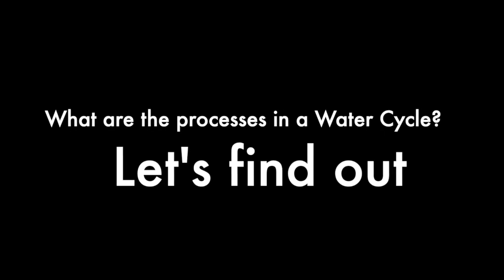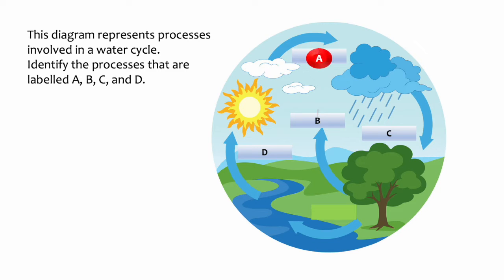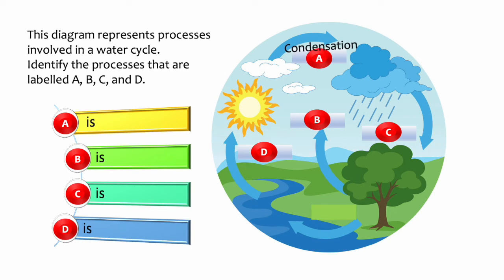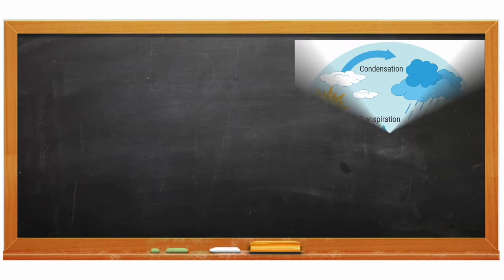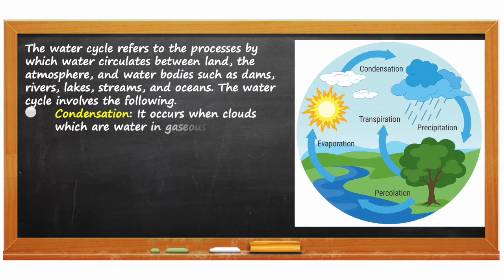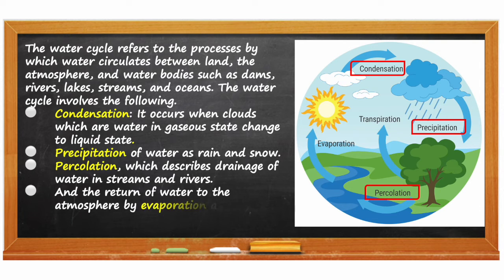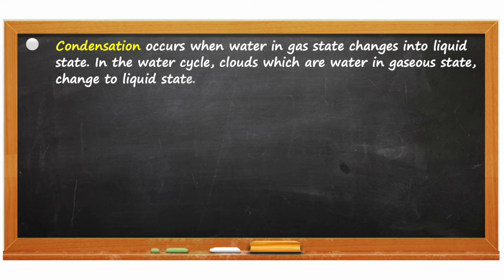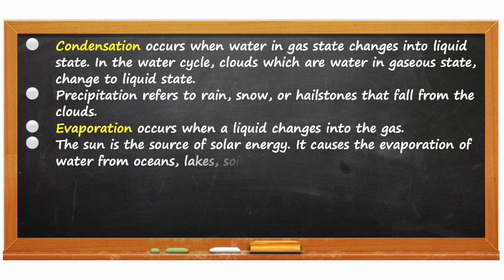Science Lesson: The processes in a water cycle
In this lesson, we answer the following question:
What are the processes in a water cycle?